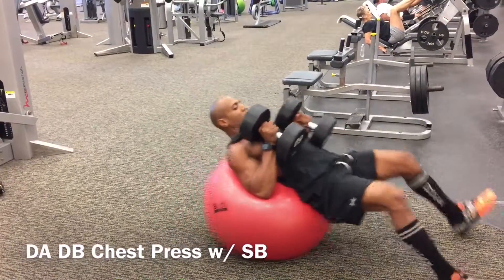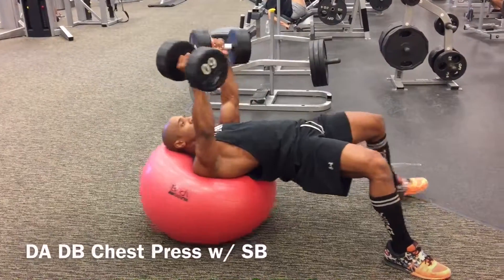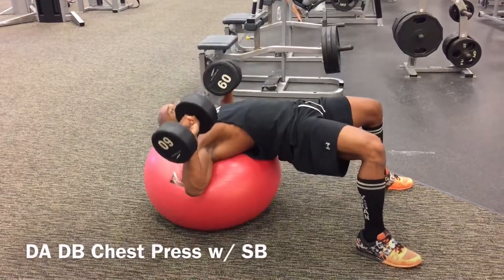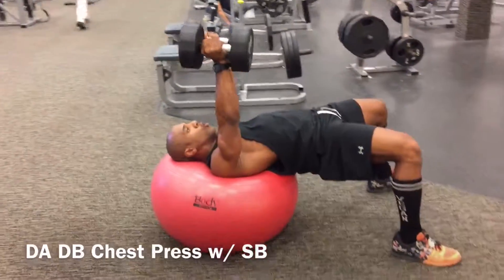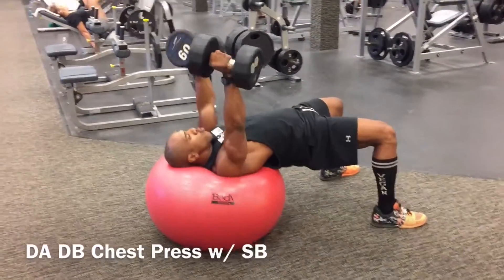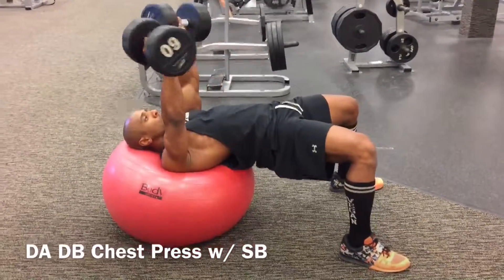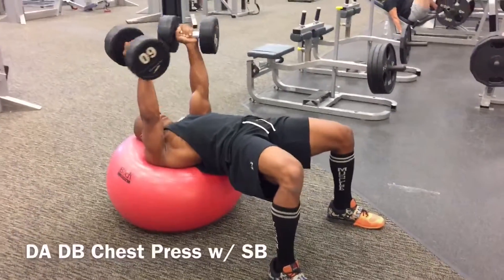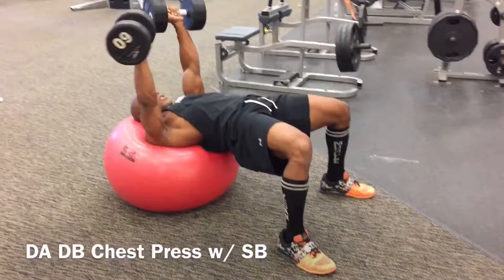HOW TO DO DUMBBELL CHEST PRESS WITH STABILITY BALL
Double Arm Dumbbell Chest Press with Stability Ball

Vegan Live Fit
veganlivefitcoach.com  (Where's The Protein Being Vegan Cookbook and 8 Week Fat Meltdown Training Program)

1 on 1 Private Training Only In SouthFlorida Area